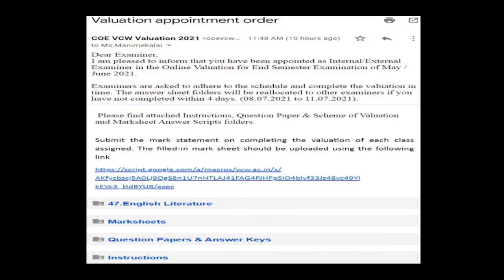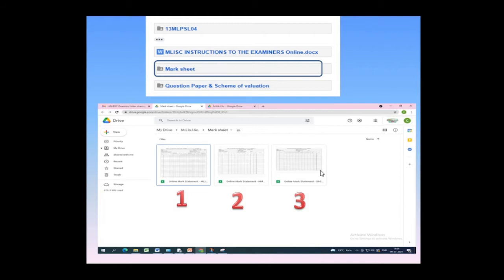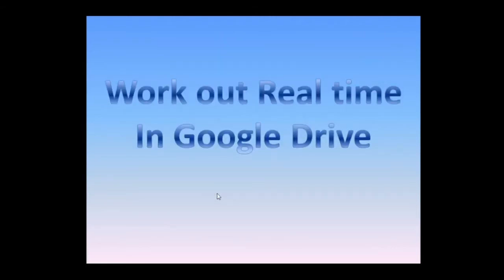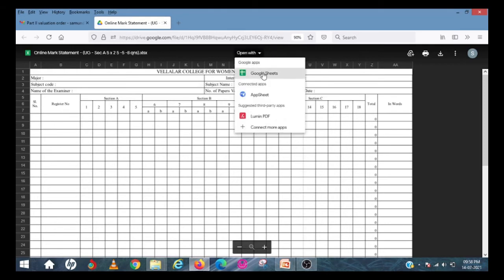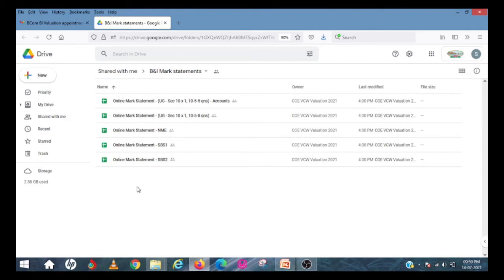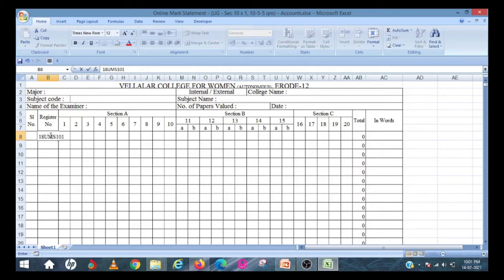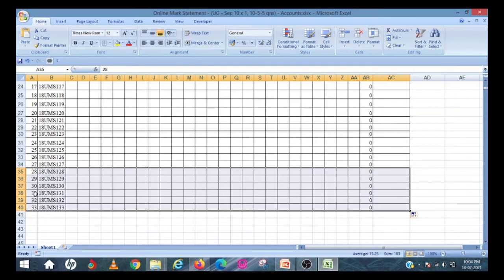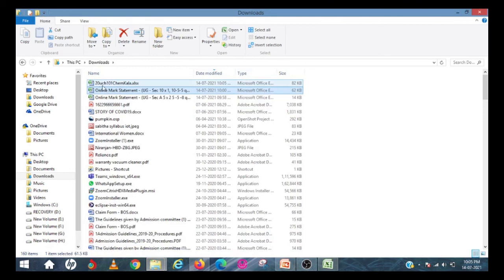Online valuation Process - Downloading Google sheet and Uploading Excel file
This video explains the process of downloading the Google sheet as Excel file and assign marks for each student and uploading the Excel file using a Webapp.